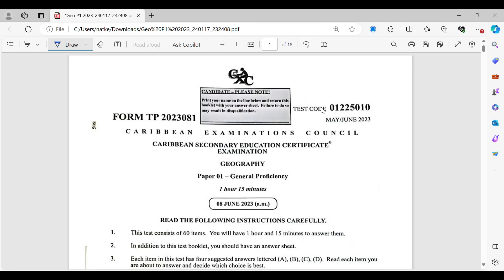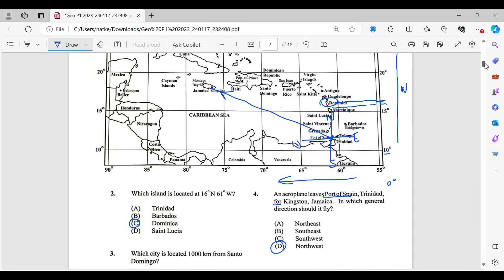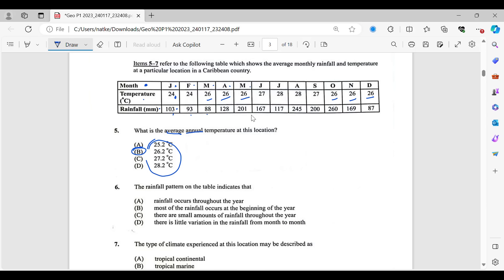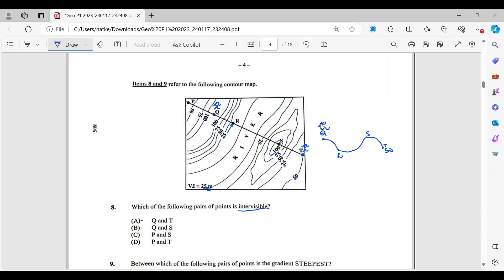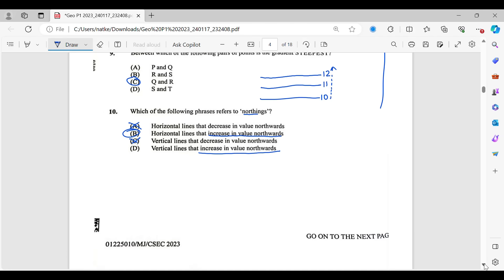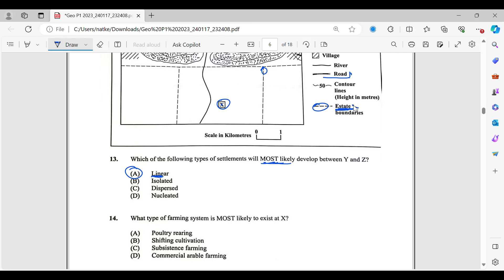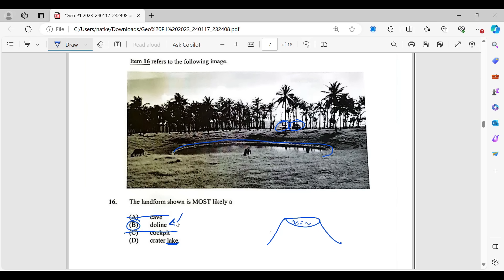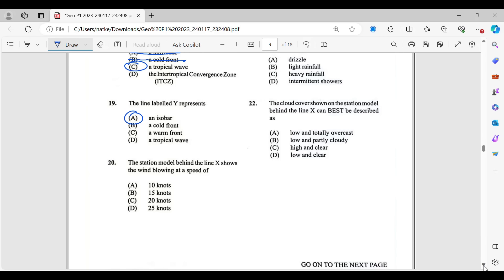CSEC Geography 2023 Paper 1 (Part 1)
Let's go through this Geography past paper together.

Looking forward to hear your thoughts and questions.